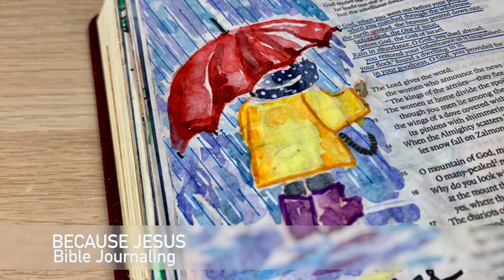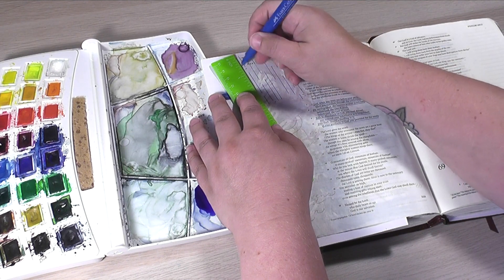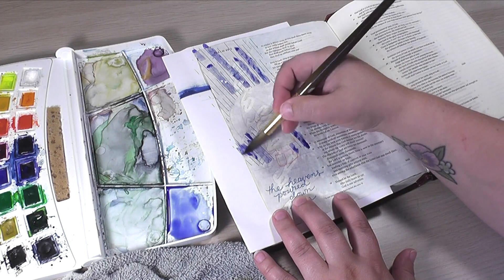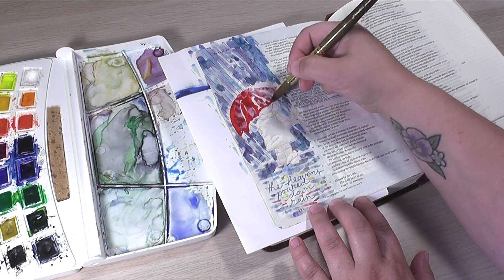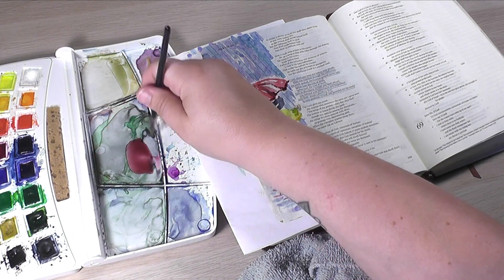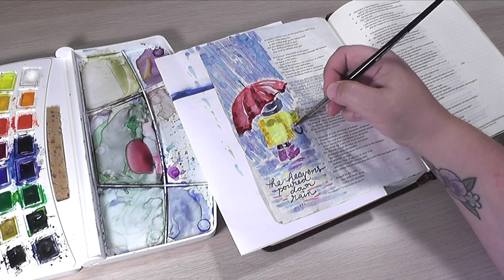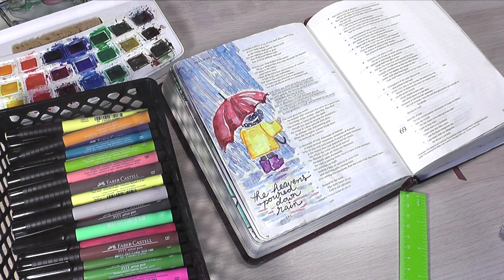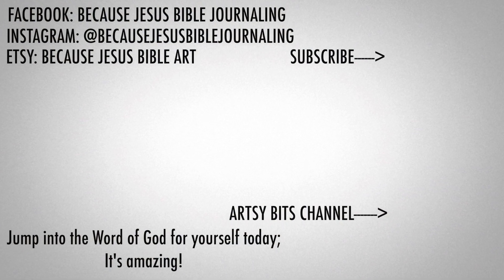Watercolor Bible Journaling: God's Rain (Psalm 68)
SKIPPING STONE (list of favorites below!)

ESV Single Column Journaling Bible by Crossway
ESV Journaling Bible, Interleaved edition by Crossway
NLT Reflections Bible, blue hardcover
Bible Journaling: Celebrating God’s Promises
Bible Journaling: Everlasting Hope
Bible Journaling: Trusting in God
Bible Journaling: Honoring the Spirit
Art of Bible Journaling
Tomoe River Bible-ish Practice Paper
Himi Miya Jelly Gouache
Masking Fluid Pen
Tombow Fudenosuke Brush Pens
Faber-Castell PITT Artist Pens, Writing set red/orange
Faber-Castell PITT Artist Pens, brush 24-pack
Veritas Colored Pencils
Prismacolor Col-Erase Colored Pencils